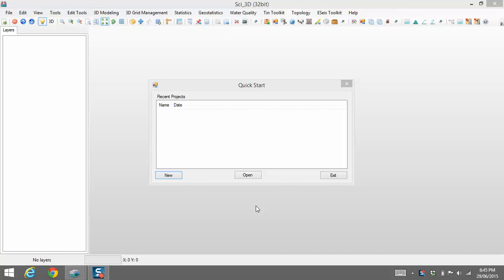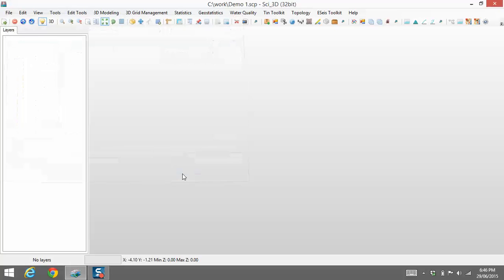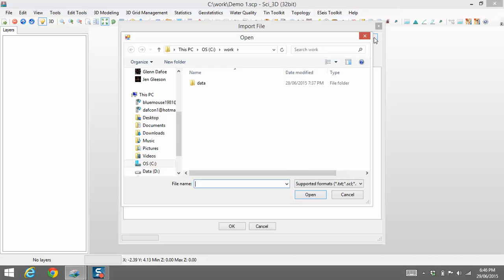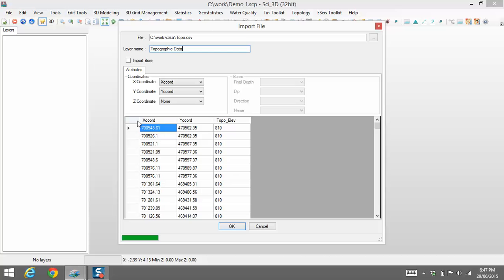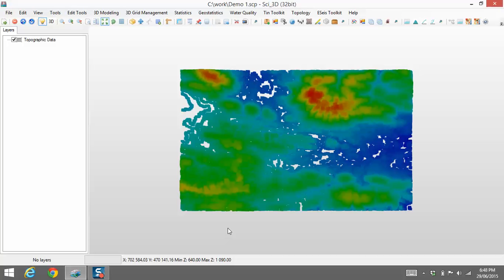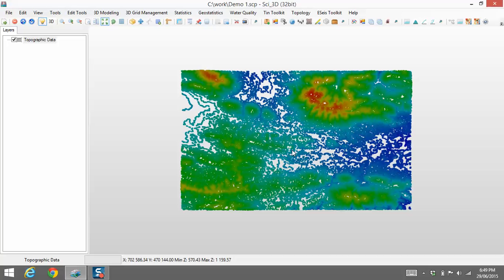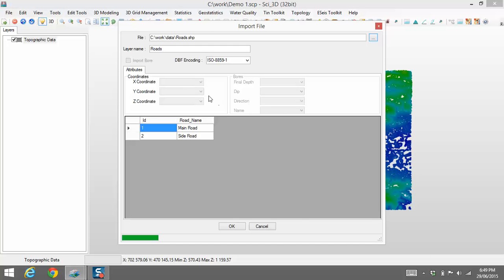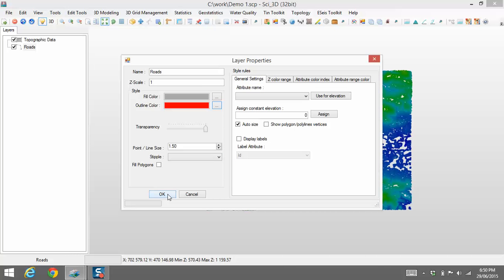Sci 3D A01 Basic Data Import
How to import basic data into Sci_3D